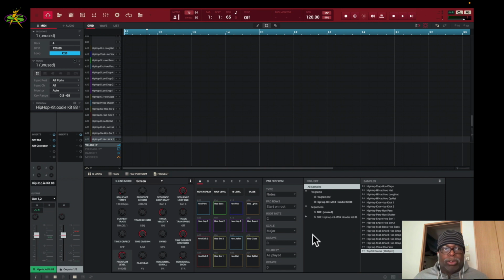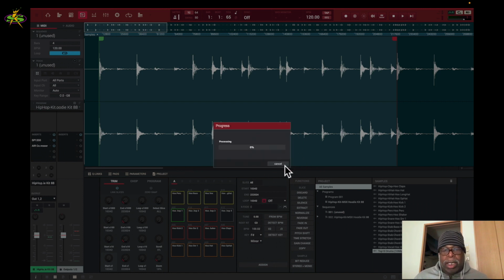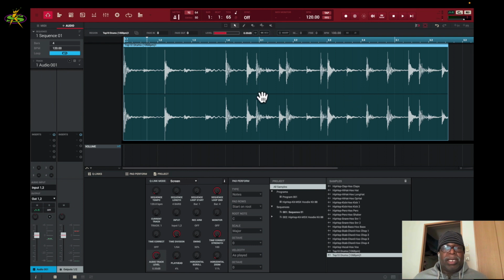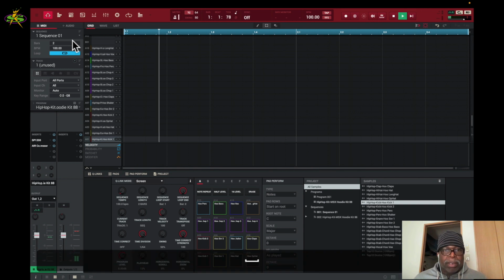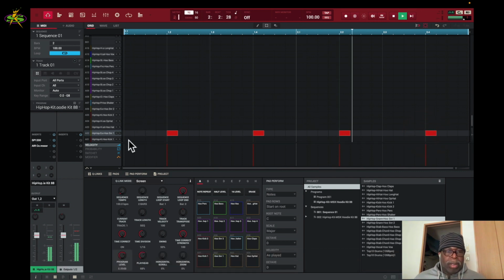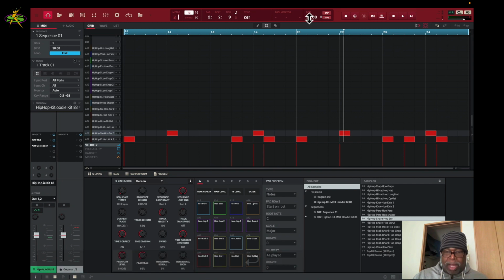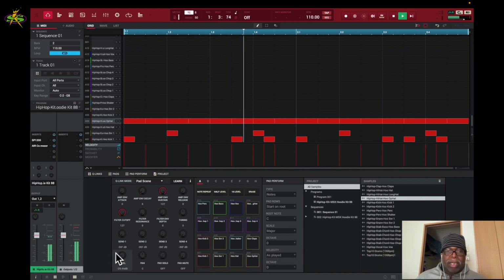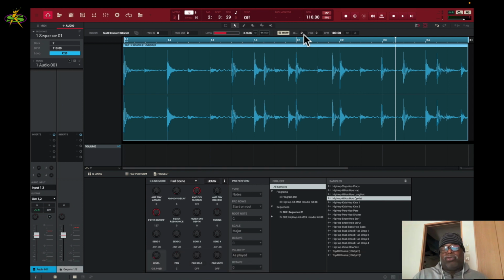How to Sample in MPC 2.11.7.39 Software Using Warp Mode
How to Sample in MPC 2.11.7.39 Software Using Warp Mode. We teach you how easy it is to warp any sample, like you can in Ableton Live, It works on MPC X, MPC LIVE, MPC ONE, MPC LIVE 2, MPC KEY 61, MPC BEATS, etc.